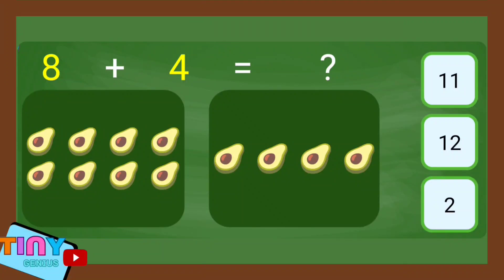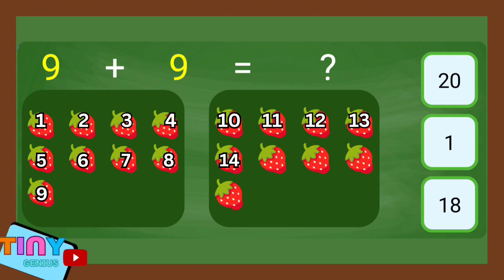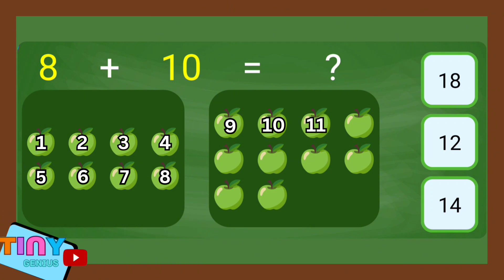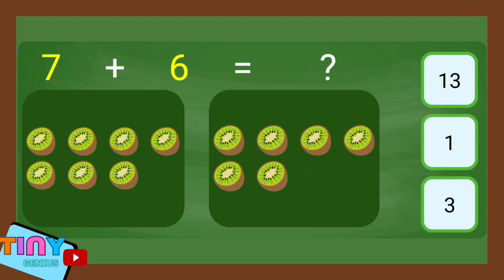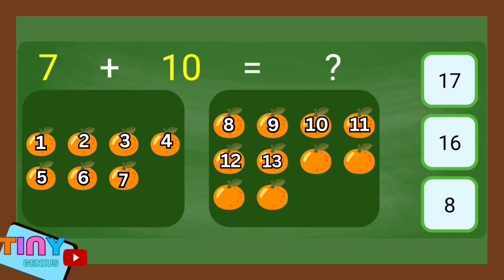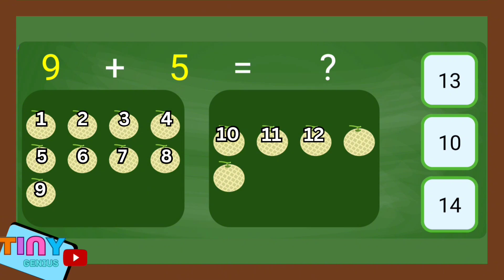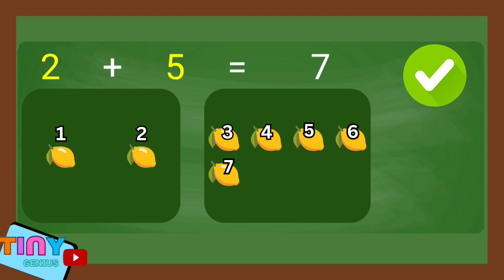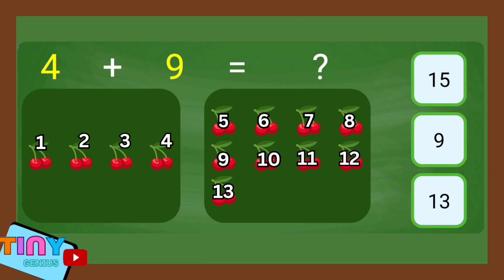Addition for kids | math quiz for kids | mathematics for kids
Addition is one of the basic operations in math, where you put two or more numbers together to find their total. For example, if you have 2 apples and someone gives you 3 more apples, you can use addition to find out how many apples you have in total. You just add 2 and 3 to get 5. So, 2 + 3 = 5.

Addition is like counting all the objects together to see how many there are altogether. It's one of the first things you learn in math and is important for doing more complicated math later on!